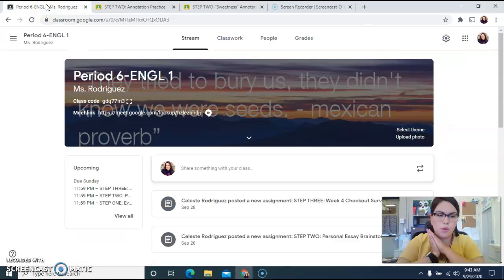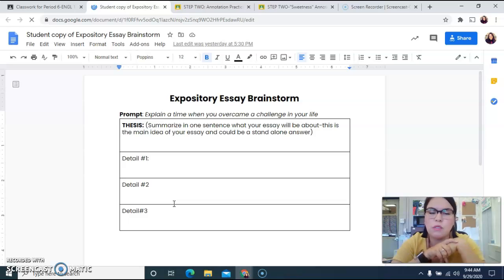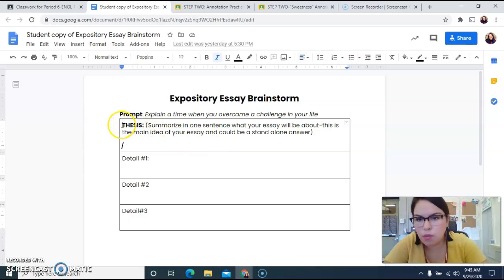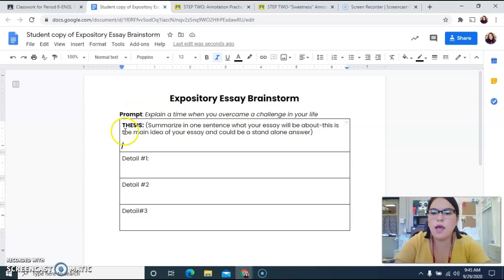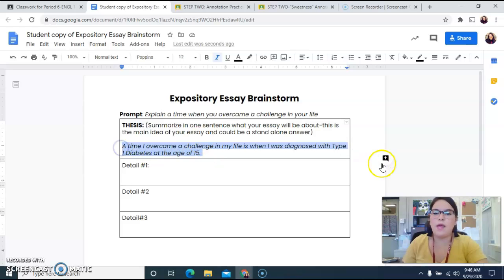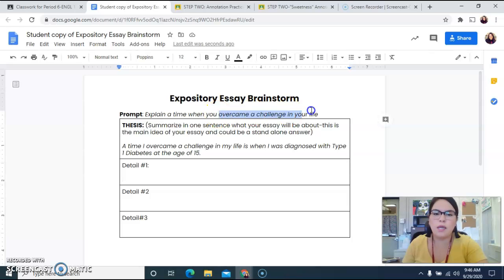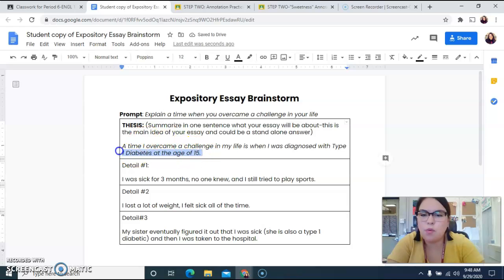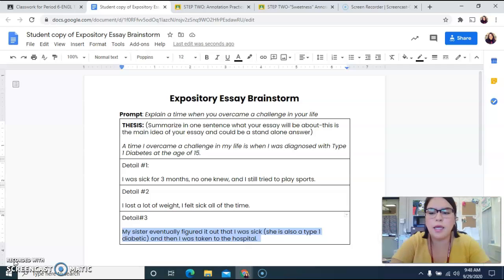How to do STEP TWO: Personal Essay Brainstorm